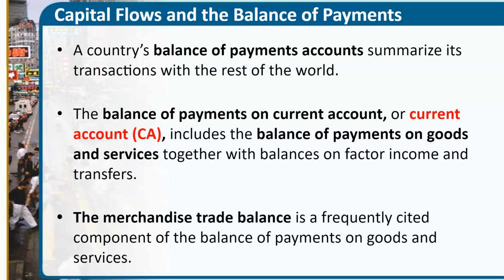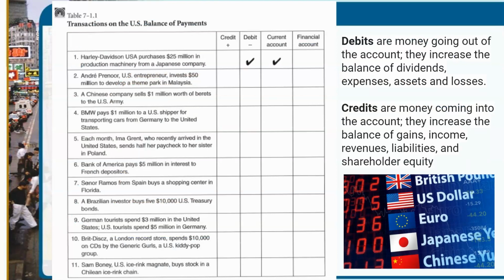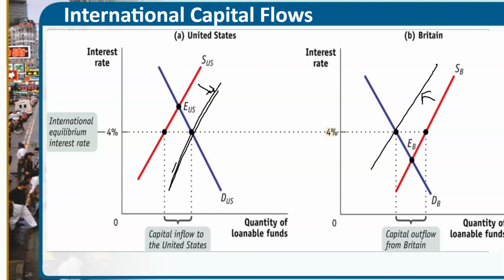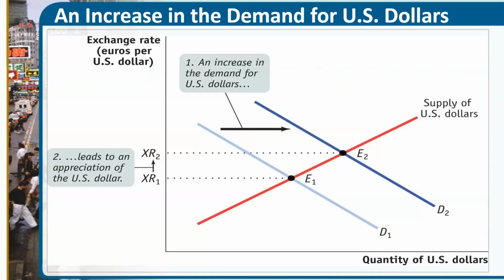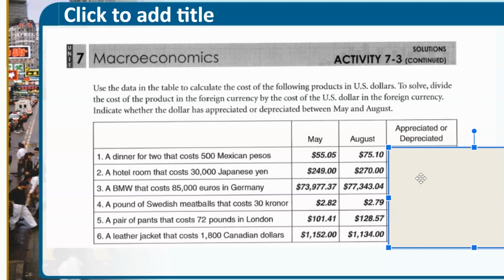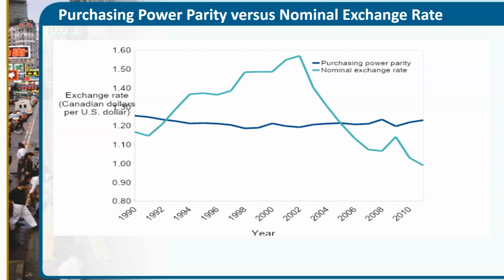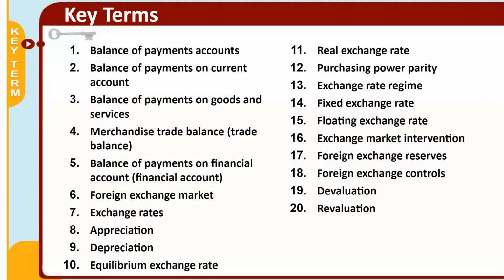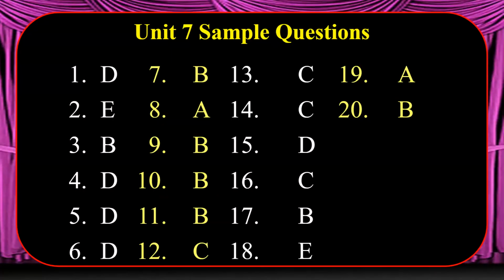Overview of Foreign Exchange and Open-Economy Macroeconomics - Chapter 19 (35) in AP Macroeconomics